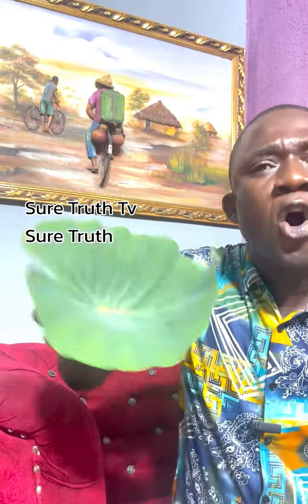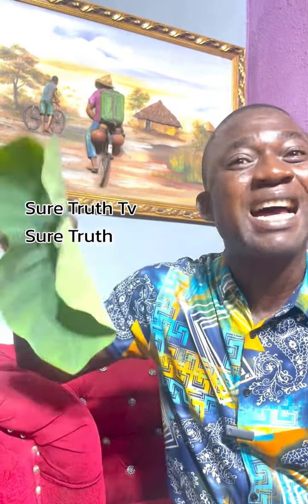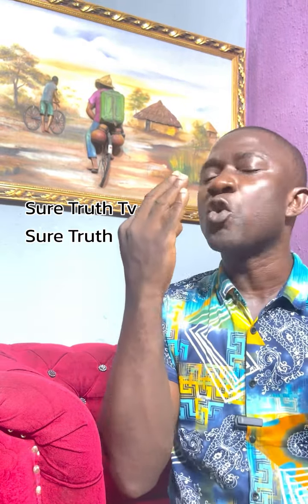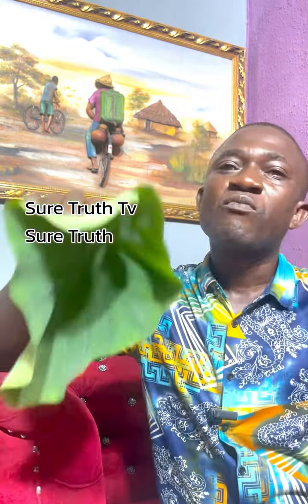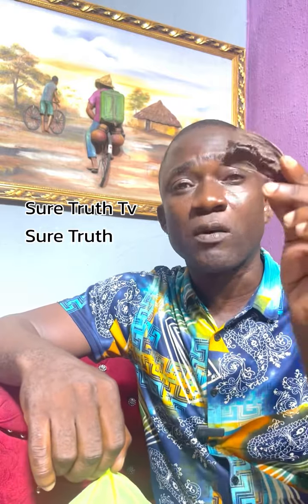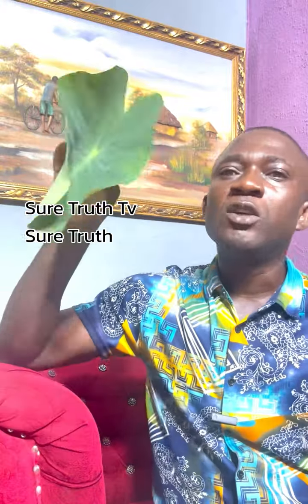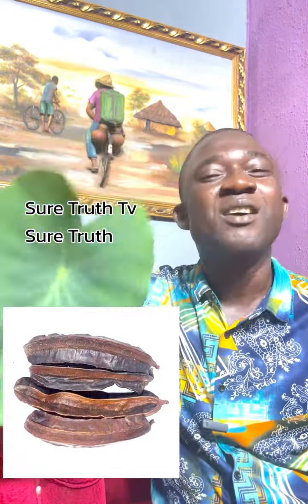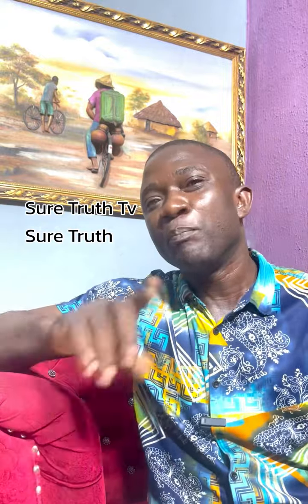Remedy for arthritis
Update for arthritis and inflammation